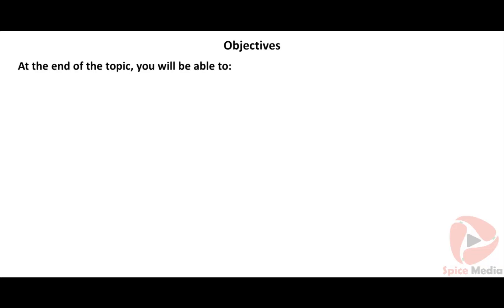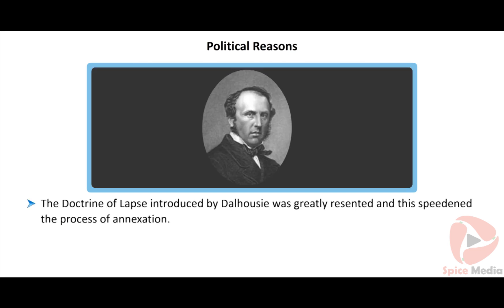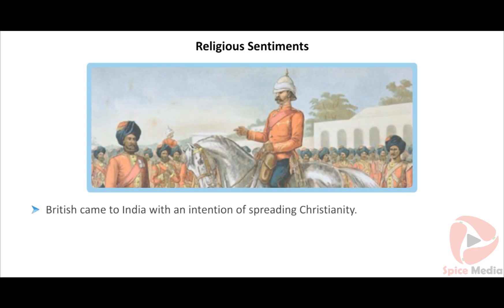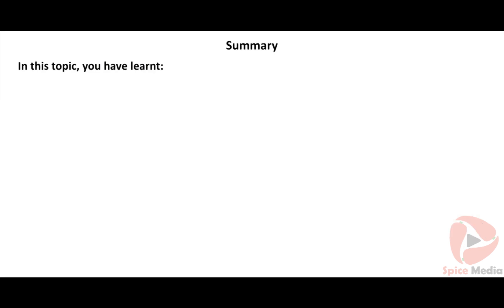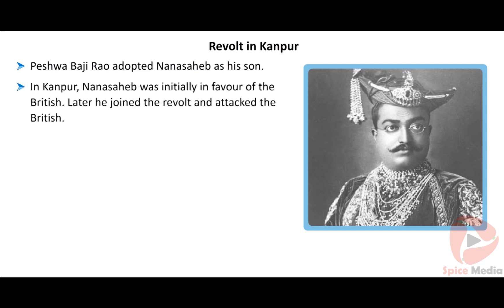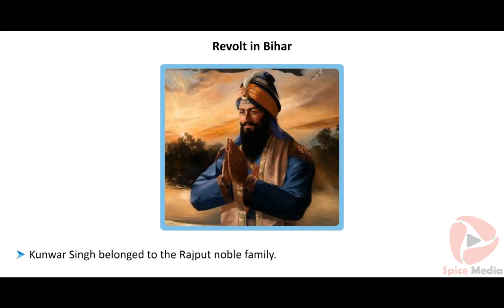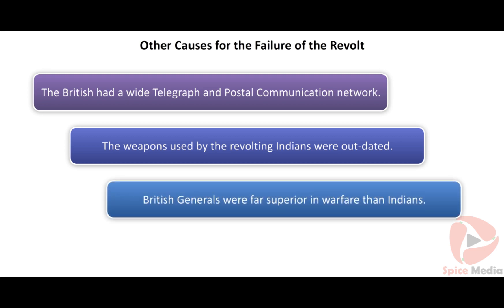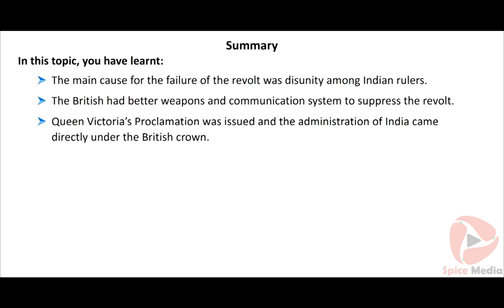The Great Revolt of 1857 | 10th History Lesson 9 | Spice Media